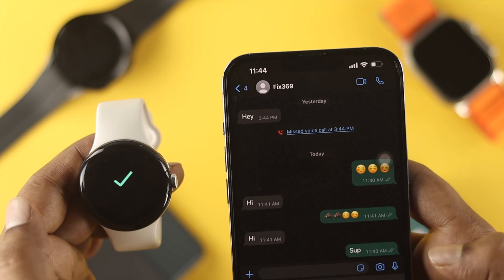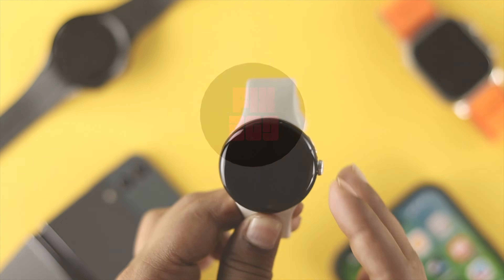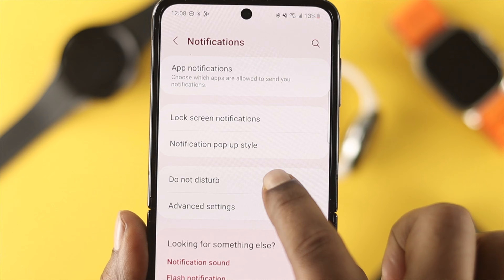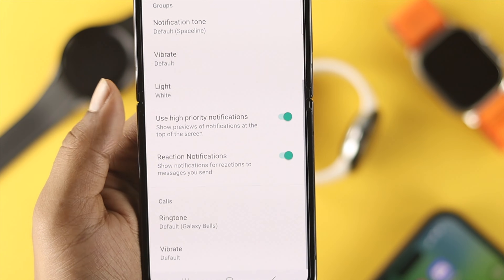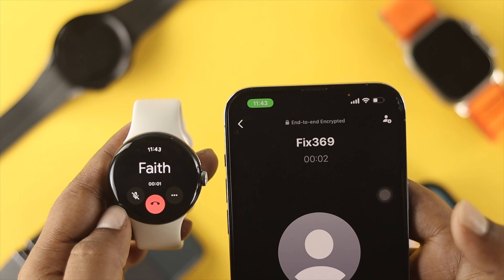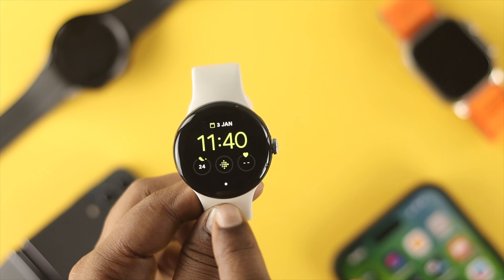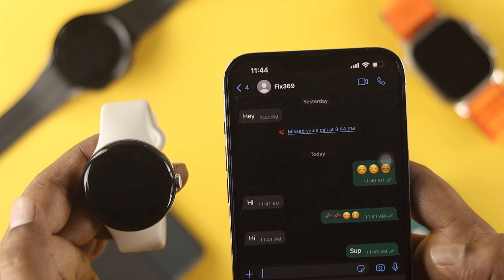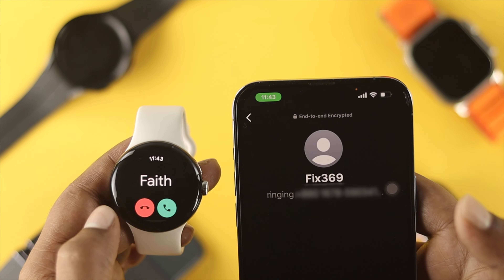Whatsapp on Google Pixel Watch!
Easily use WhatsApp on Google Pixel Watch, You can receive Incoming Calls, reply to messages by typing, voice to text, or send emojis by following the steps shown here properly.

Using this process you will be able to use WhatsApp without installing any 3rd party apps by getting notifications, as there is no default WhatsApp App for WearOS.

0:00 WhatsApp on Pixel Watch
0:23 Change Notification Settings on Connected Phone
1:02 Take WhatsApp incoming Calls on Pixel Watch
1:30 Send and receive WhatsApp messages on Pixel Watch
2:01 Keep in Mind to use WhatsApp